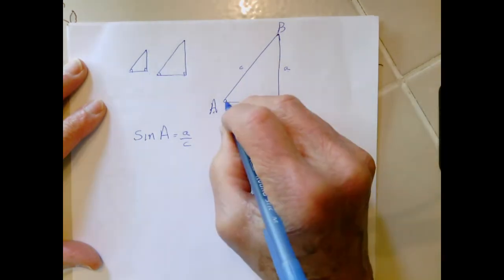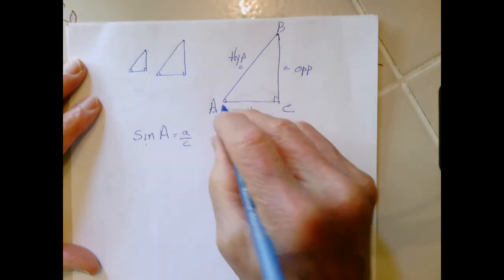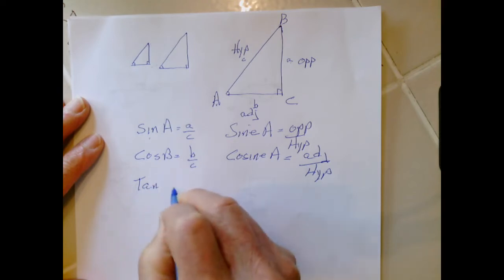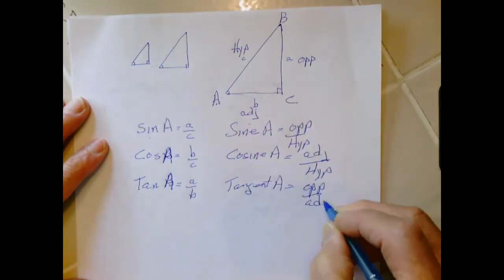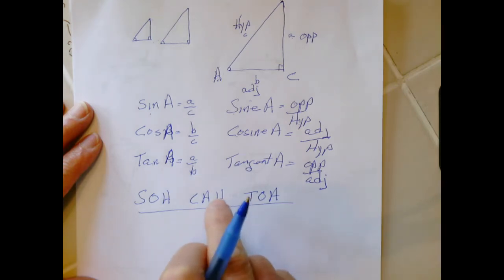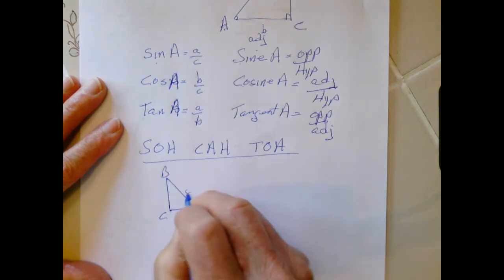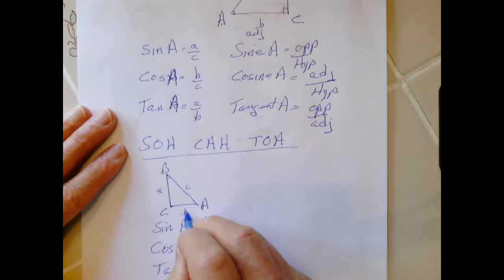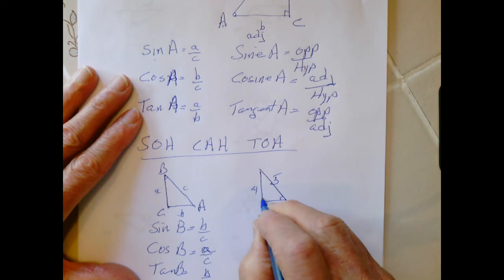Mr Fountain Geometry -- Intro Trig Functions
Learn about sine, cosine, & tangent